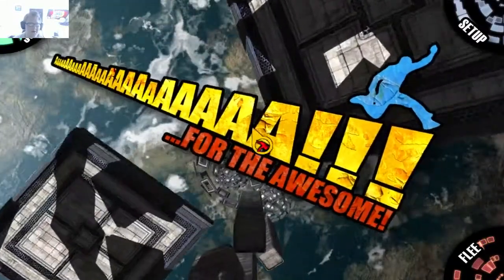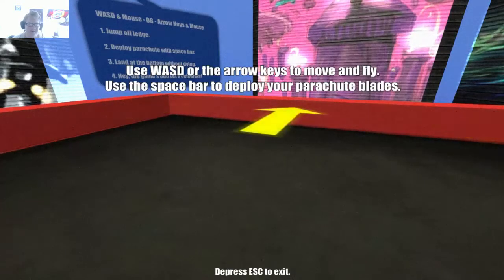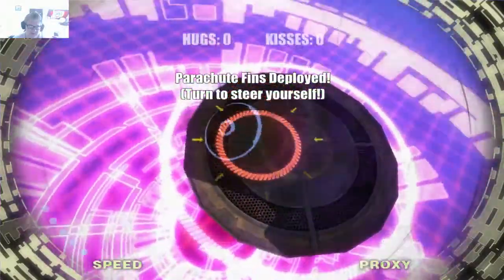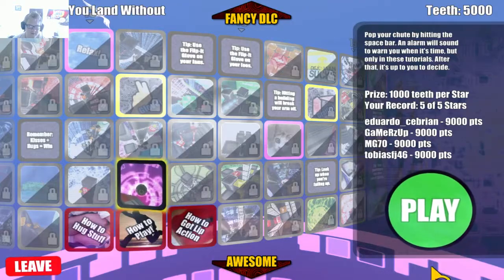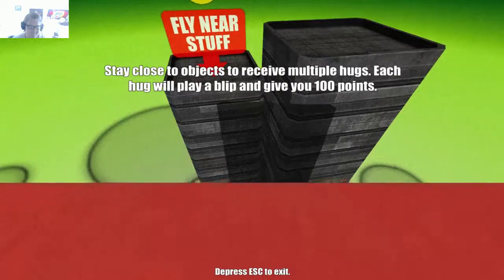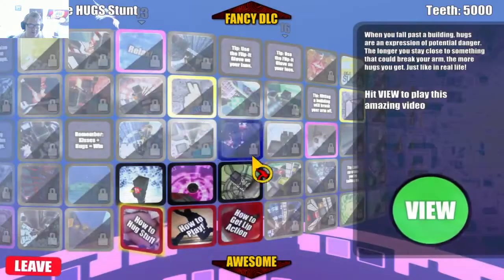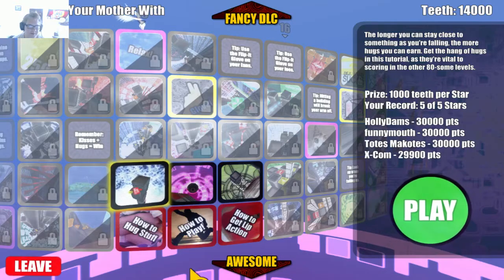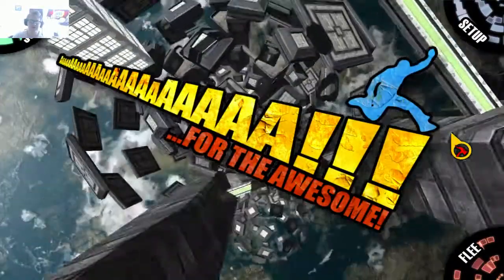random game #6 AaAaAA!!! - for the awesome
since i don't really have anything to upload i thought i would start going through some of the random games that i have on steam...
that's really all i have to say about this random series... enjoy :D